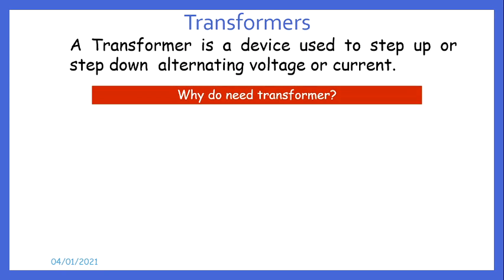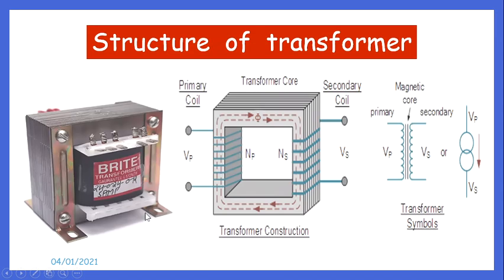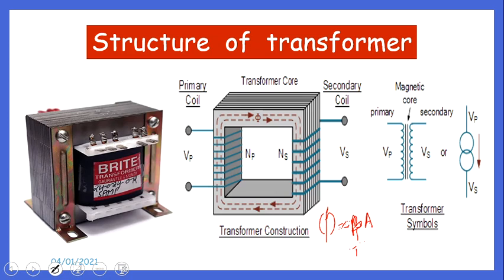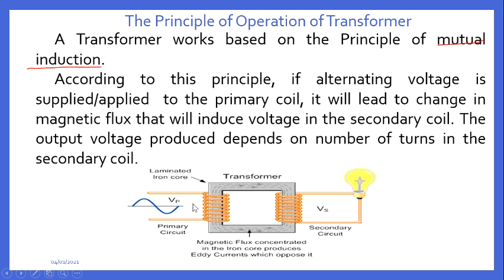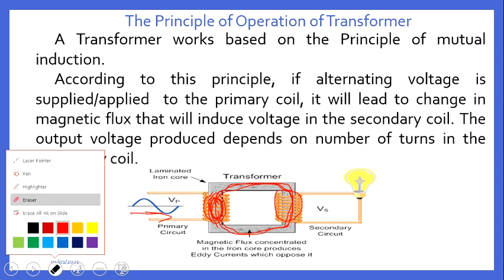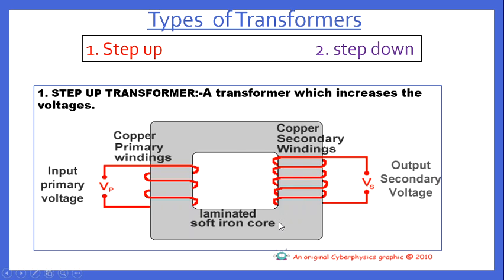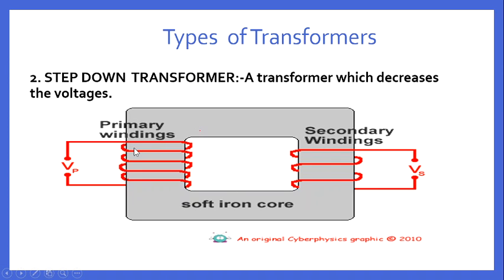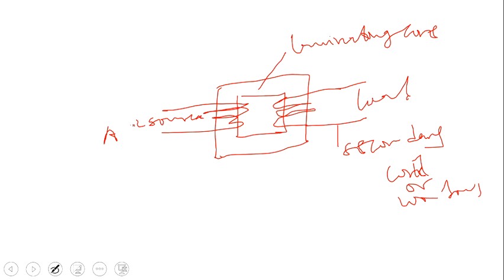Transformer part 1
This video explains the meaning, structure , principles of operation and types of transformer.